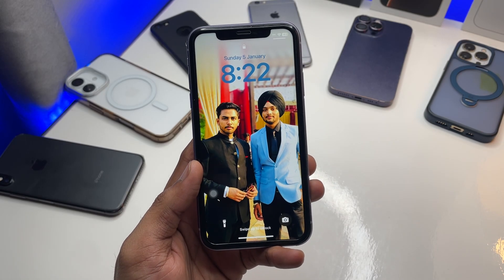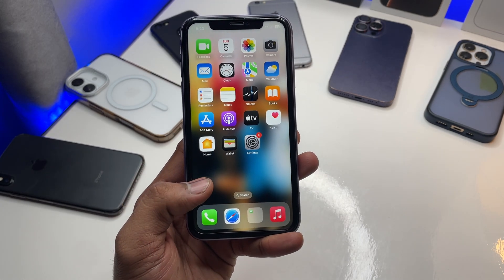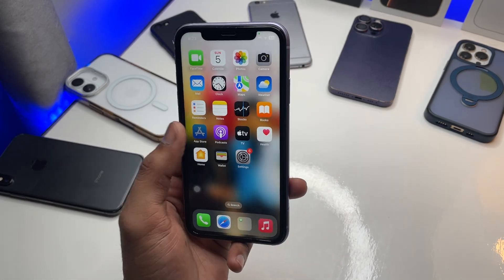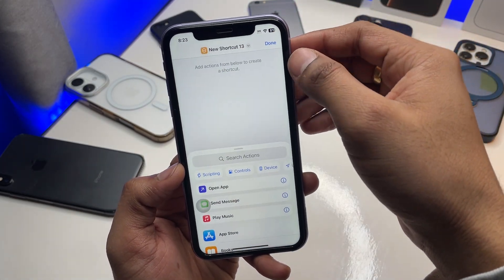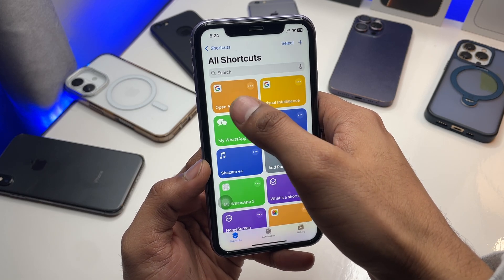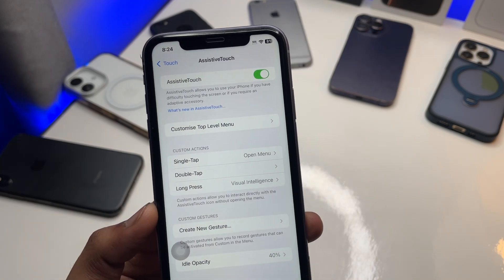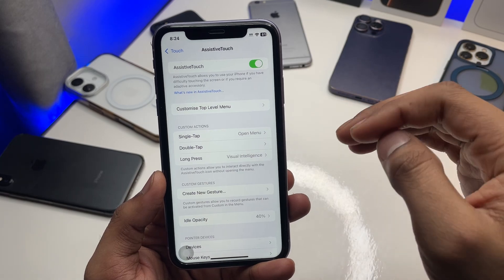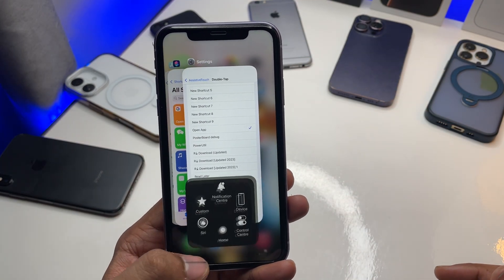Apple AI features in any iPhone - FINALLY 😎😍😎😍 - Free - Get apple AI Features in iPhone 13